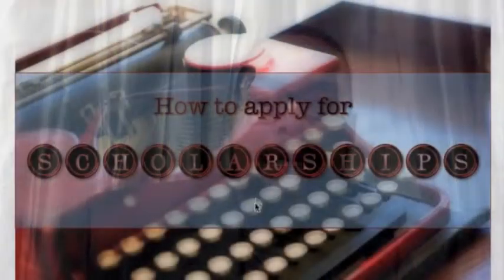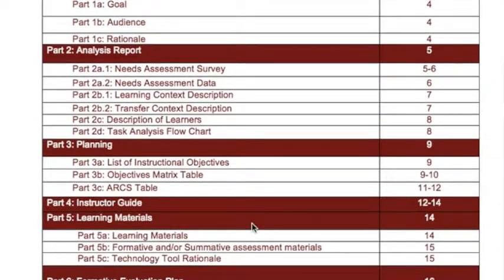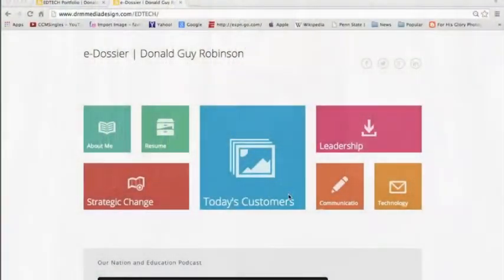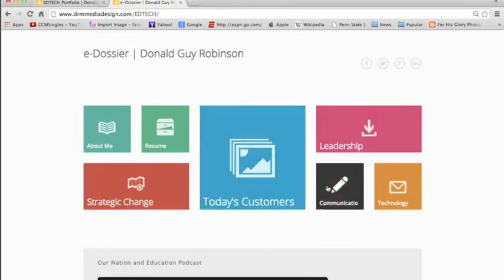Donald G. Robinson - Boise State Reflection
This video provides the broad perspective of how I have grown personally, educationally, and professionally while completing the EDTECH program at Boise State University.